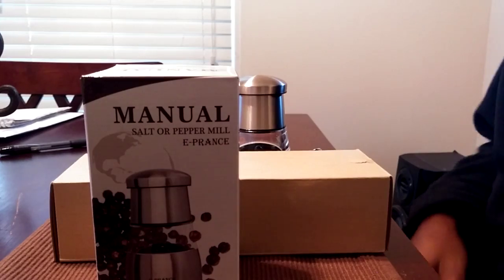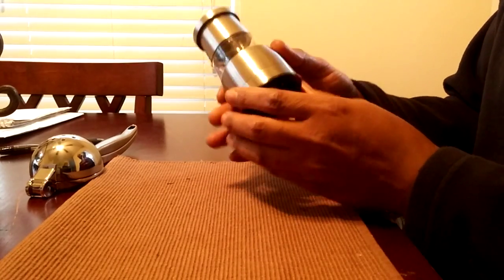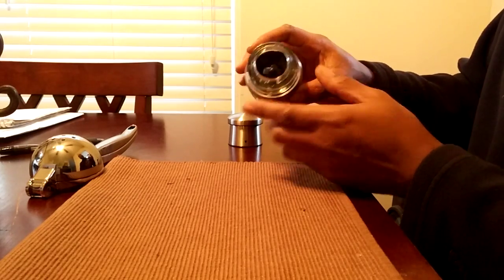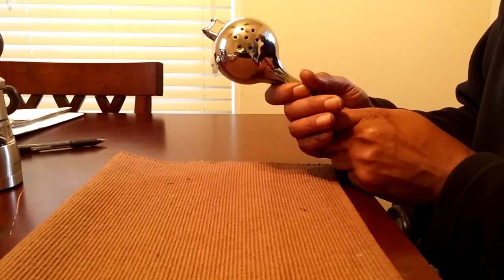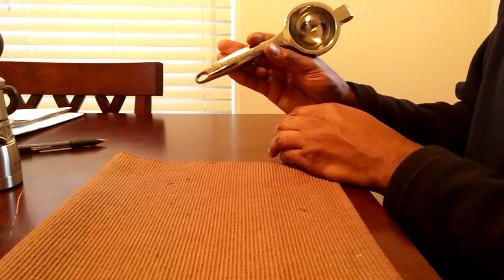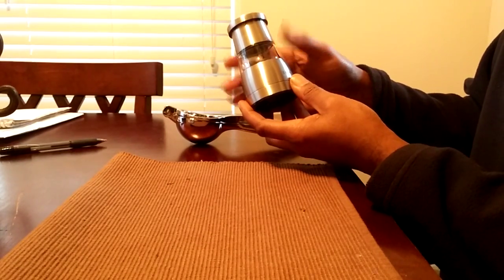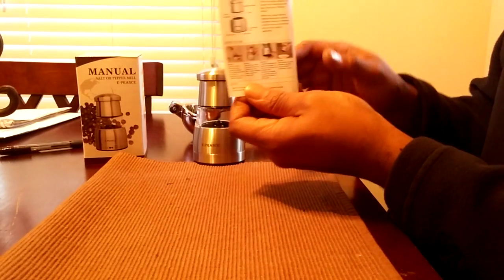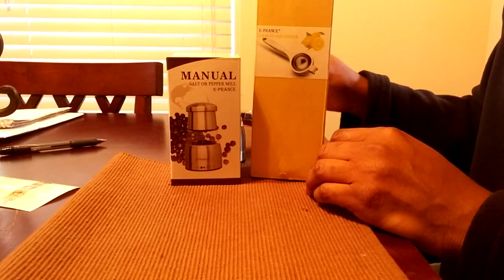E-Prance Lemon Squeezer and Salt or Pepper Mill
If you're a home cook or aspiring chef you'll love these two products by E-Prance.
Pepper and Salt Mill:

Lemon Squeezer: